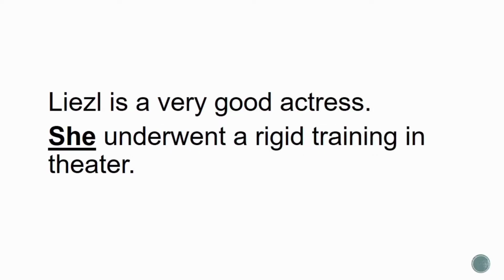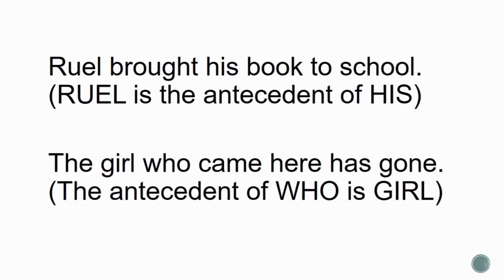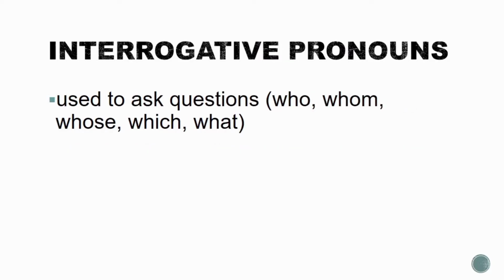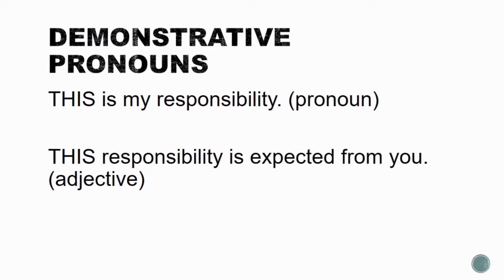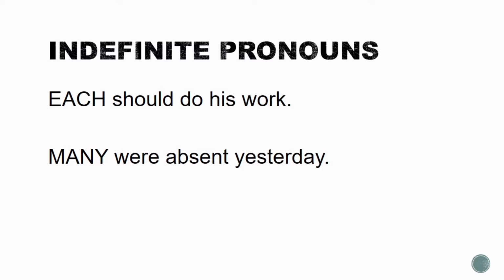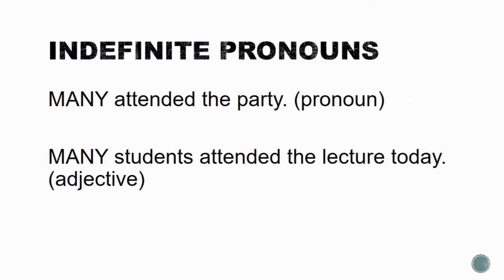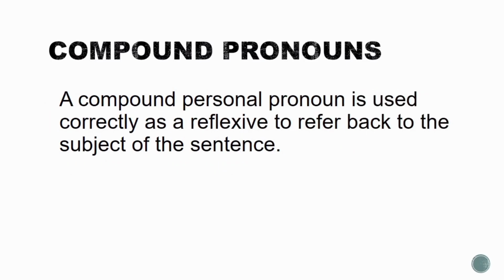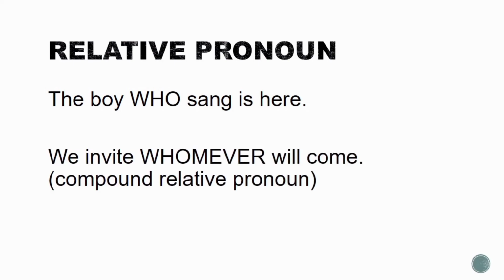RECOGNIZING PRONOUNS - Intensive English Grammar Episode 5 | Miss Flowers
This time, we get to know our PRONOUNS. They help us refrain from using too much of the nouns that they replace in some parts of a sentence or sentences.